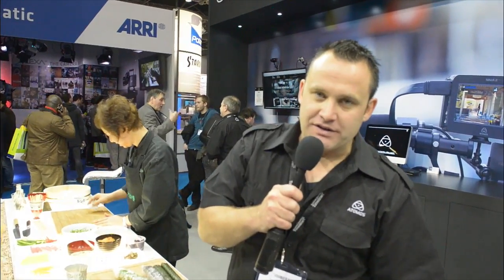Atomos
Jeromy Young of Atomos talks about how the new Ninja 2 allows uncompressed recording from HDMI port of all new Nikon DSLR cameras. Even the entry level D3200 and D5200 plus the new D7100 and D600, D800 and D4 Recorded at BVE 2013 Excel London for Grays of Westminster and nikonvideo.com